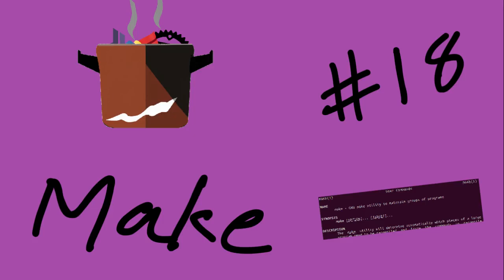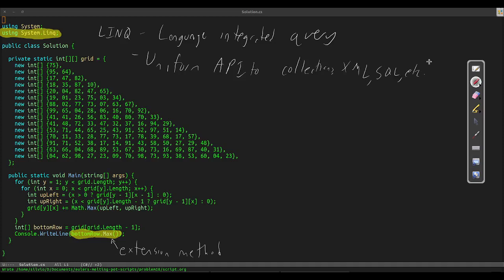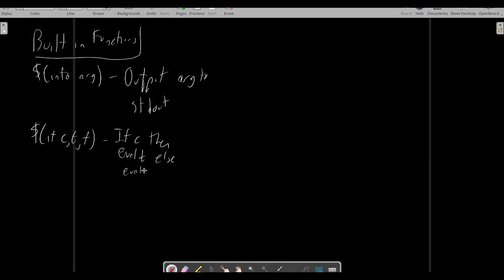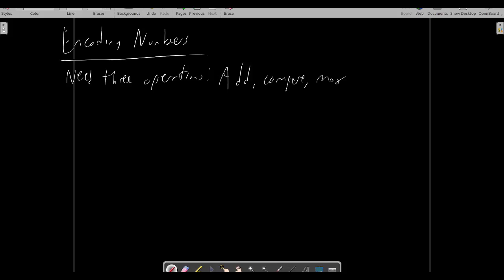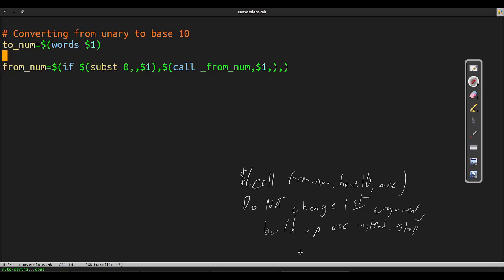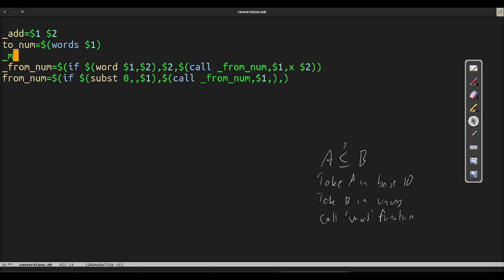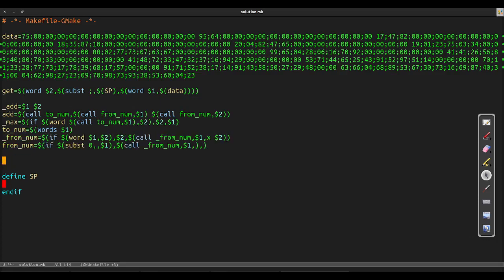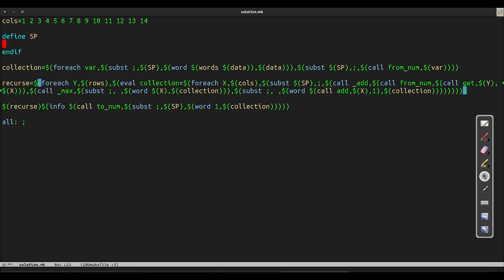Optimizing a pyramid using just a Makefile